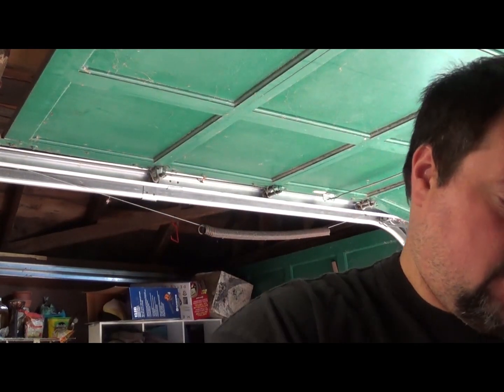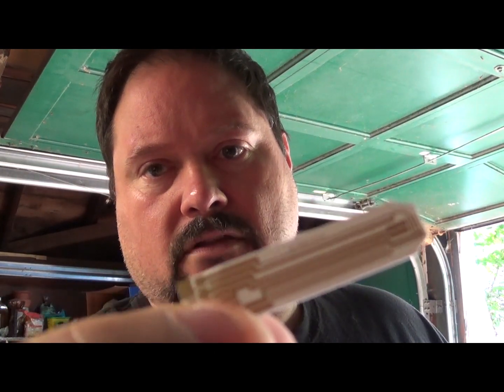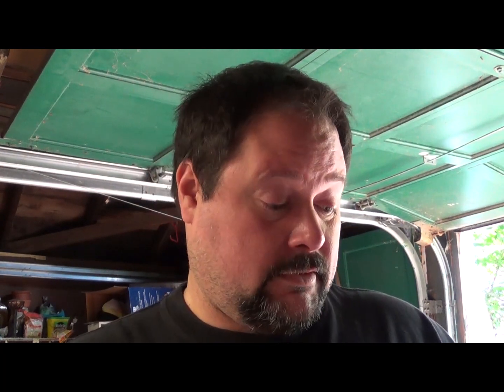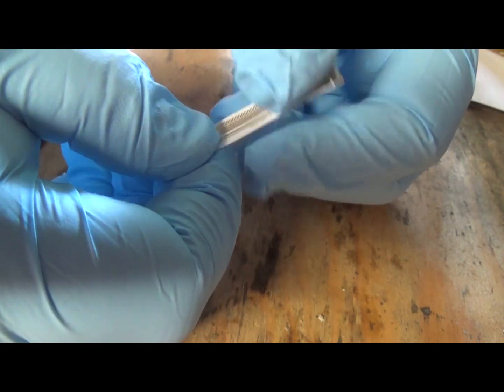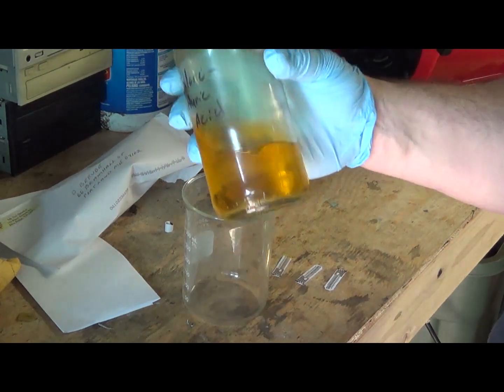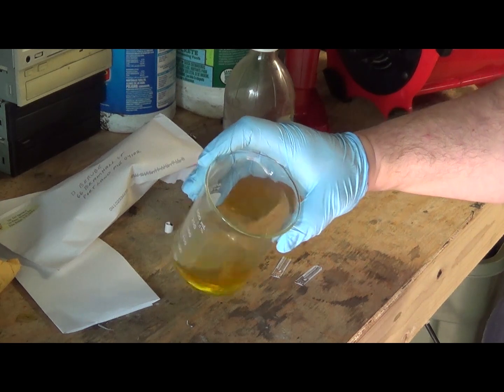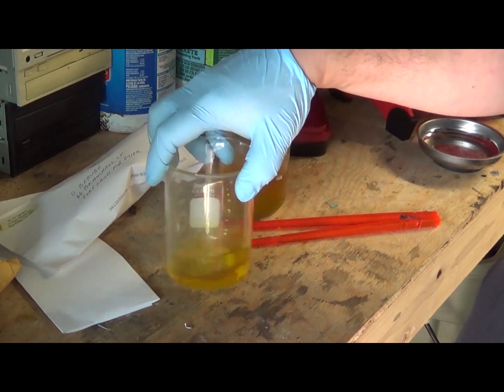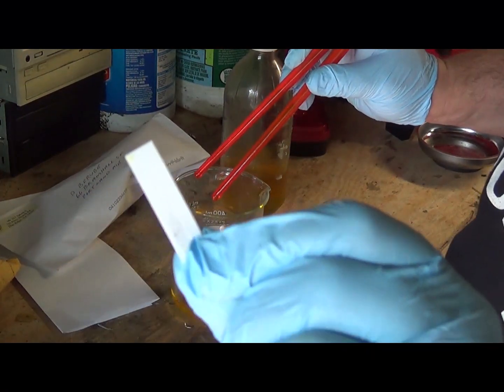Gold Recovery from Diabetic Test Strips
Is there gold in them thar strips? There sure is! How much? I couldn't tell you. I would need about 1000 of them to be able to figure that out.  Here is the link to the video on precipitating the gold out.  Thanks Del!